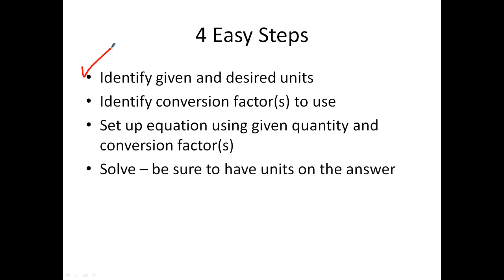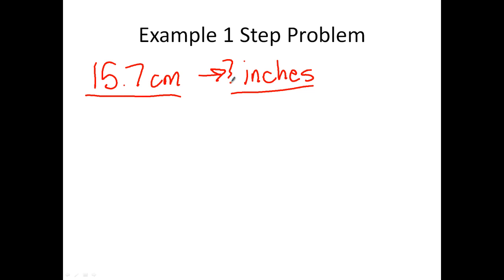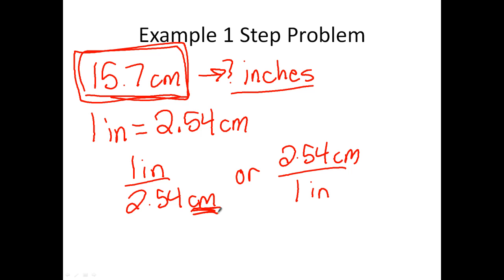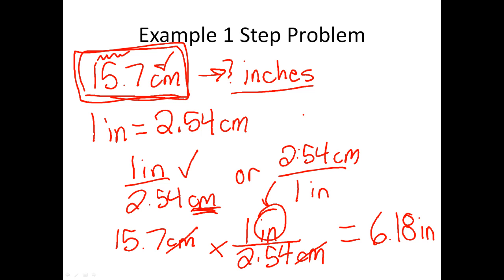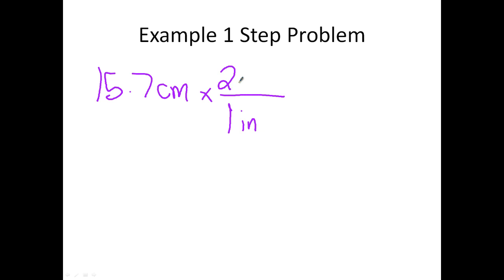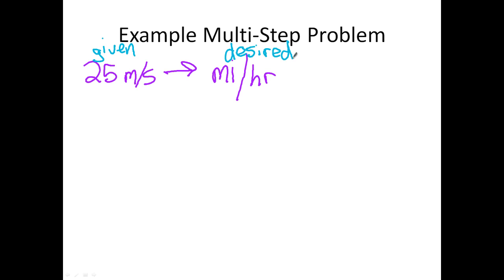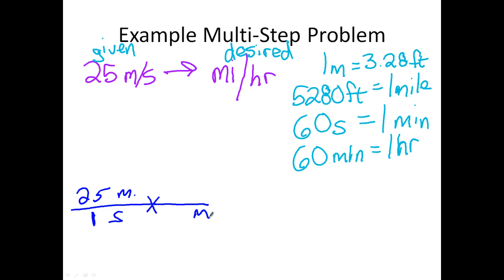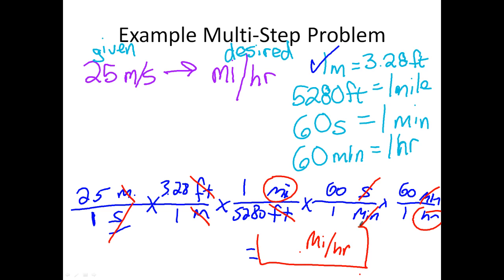Dimensional Analysis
Converting units with dimensional analysis. Includes one-step and multi-step examples.